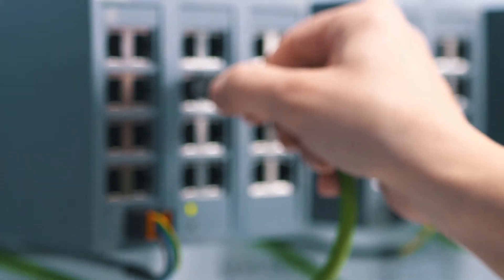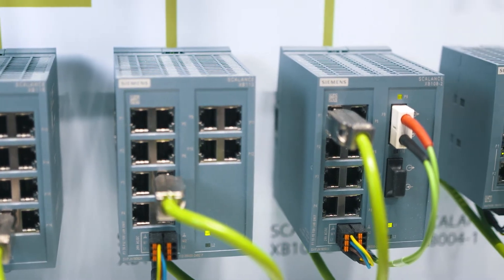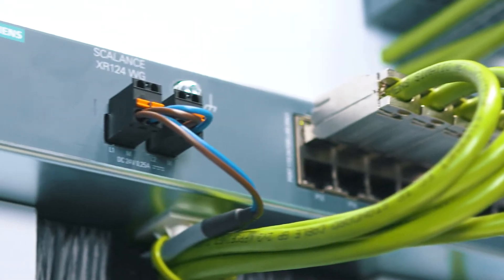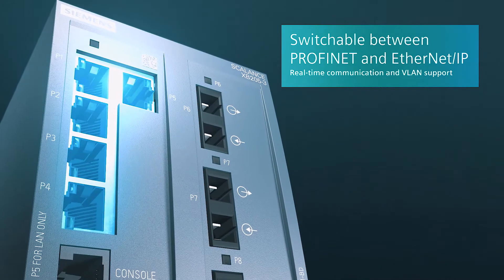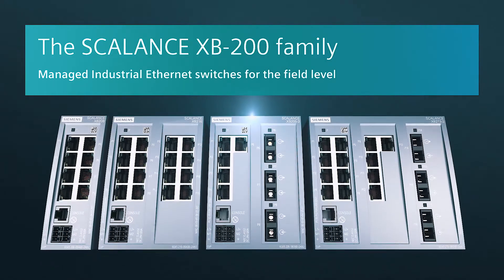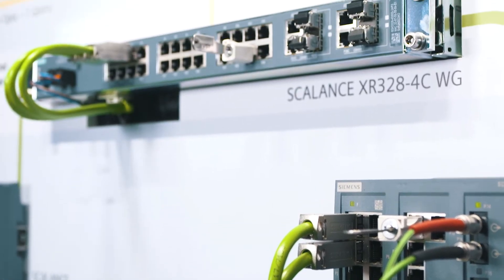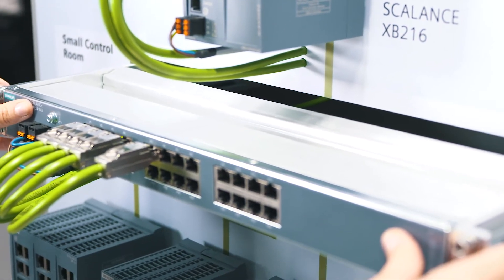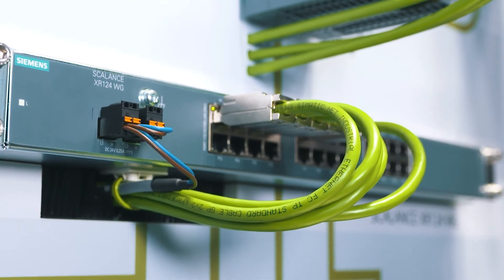SCALANCE X - Industrial Ethernet switches for any requirement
Setting up flexible industrial networks with SCALANCE X Industrial Ethernet switches - and being prepared for future requirements at the same time such as "Internet of Things (IoT)". An extensive  product portfolio offers the right switch for your network applications.